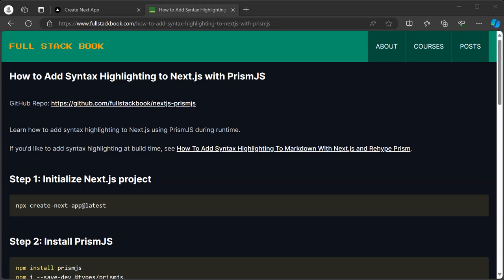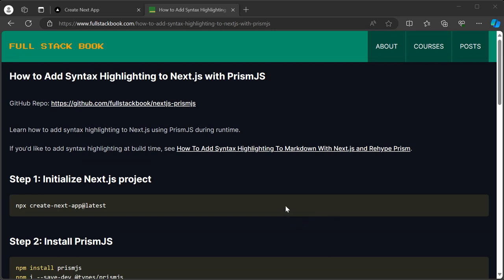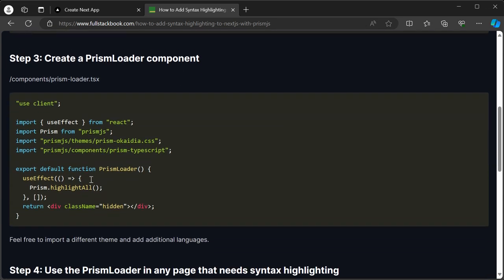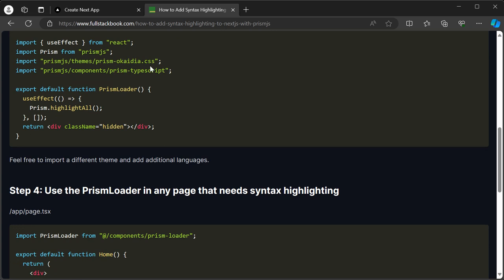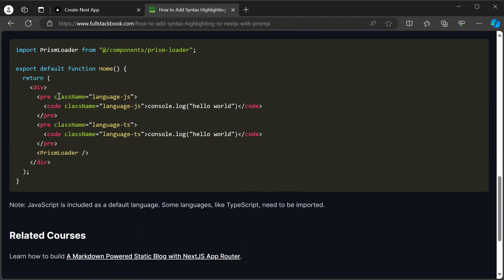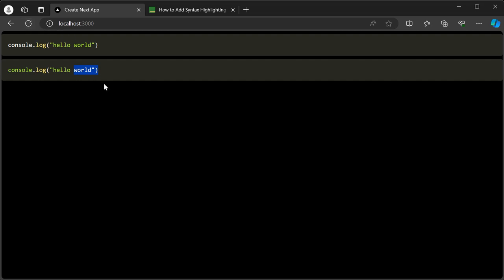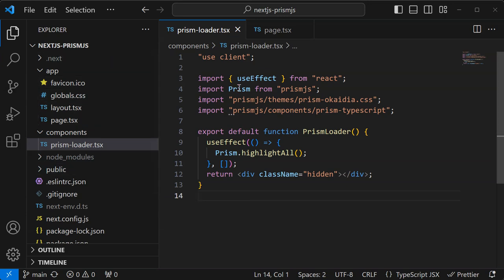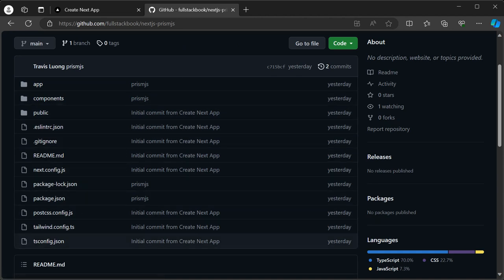How to Add Syntax Highlighting to Next.js with PrismJS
Learn how to add syntax highlighting to Next.js using PrismJS during runtime.